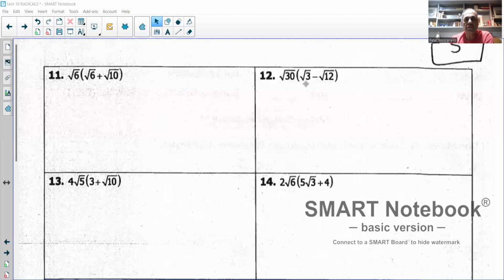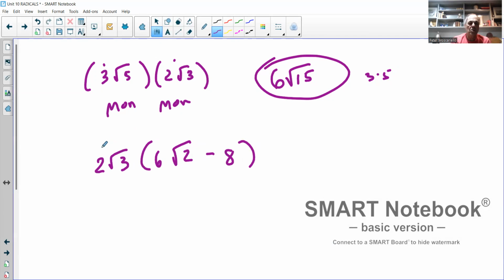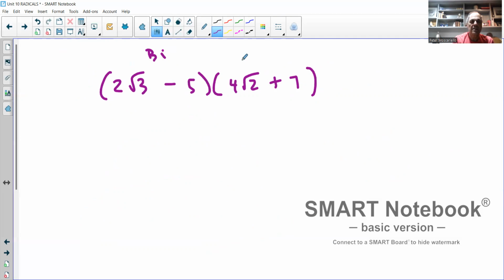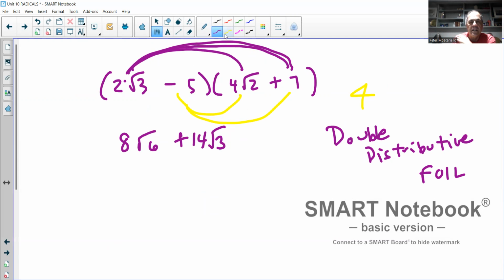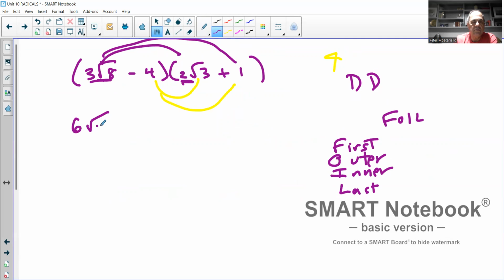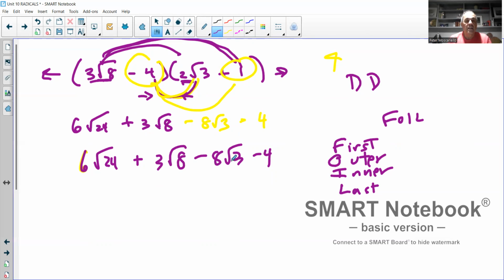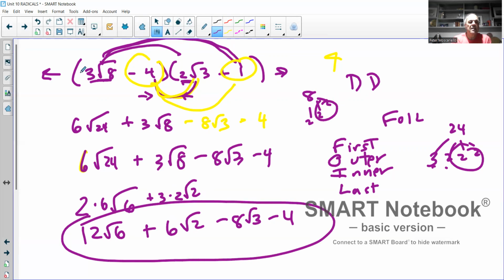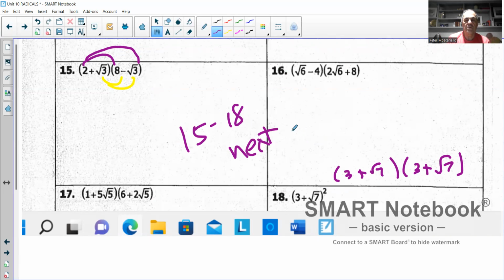Algebra 1 april 8 part 1